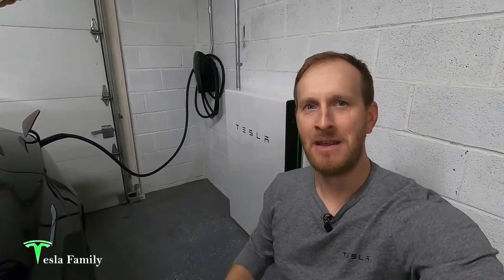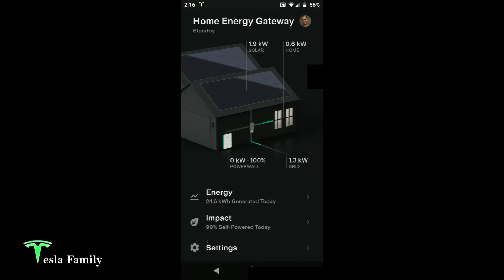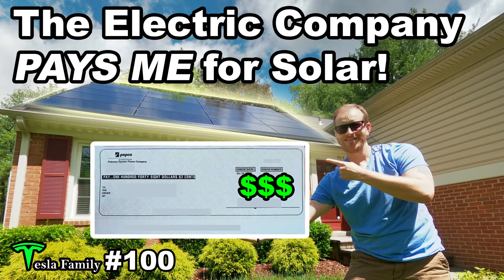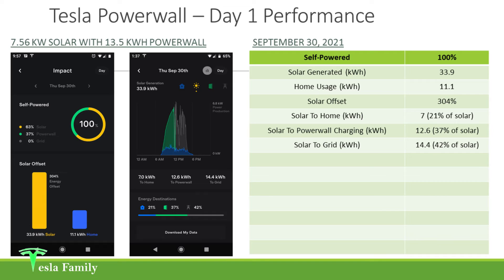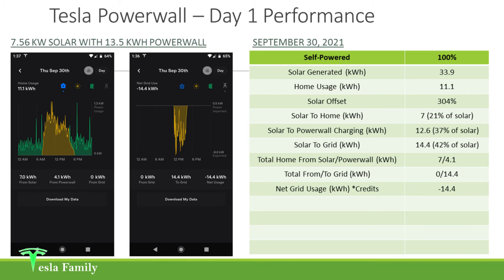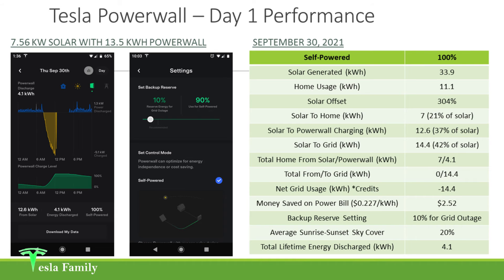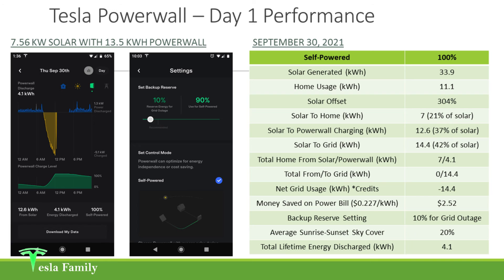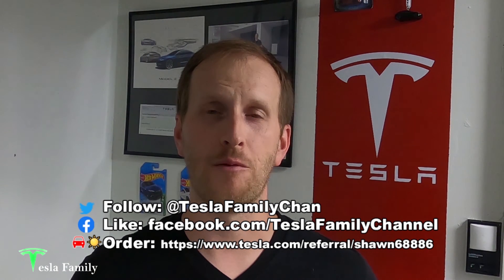Tesla POWERWALL Day 1 Performance! 100% SELF-POWERED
Check out the performance numbers of my Tesla Powerwall on Day 1! This video breaks down exactly how I self-powered my home with Tesla Solar and Powerwall. I show you solar generation, home usage, solar offset, net grid use, and Powerwall discharge numbers.